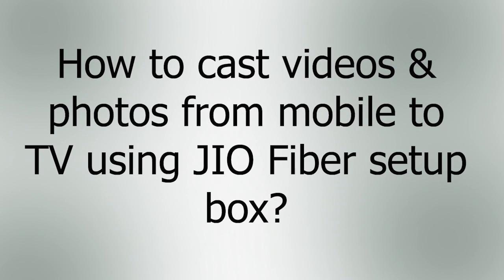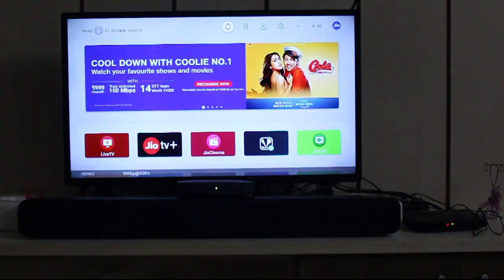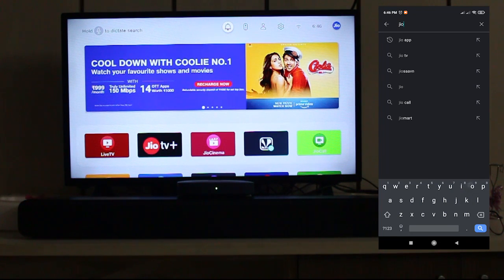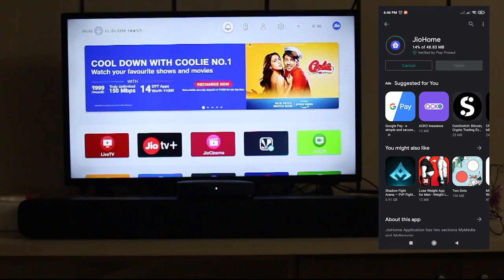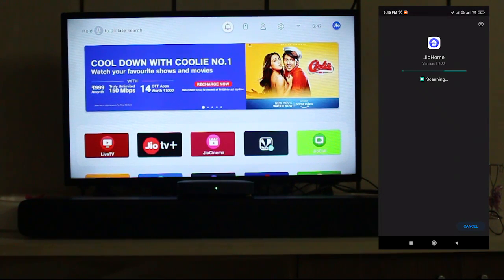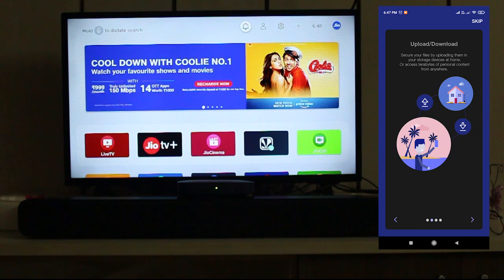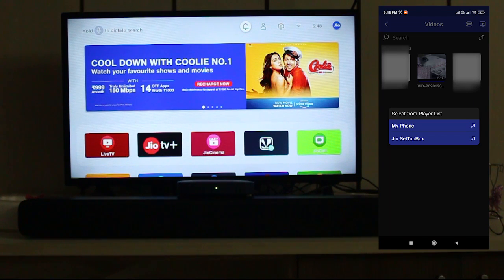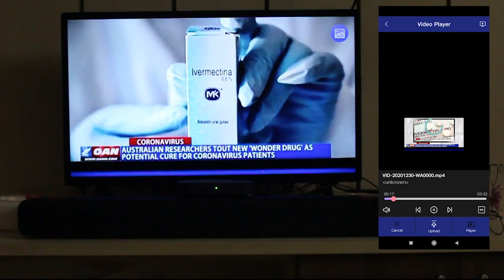How to cast using Jio Fiber Set Top box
How to Cast Videos & Pictures from your mobile to TV screen using JIO fiber set top box.